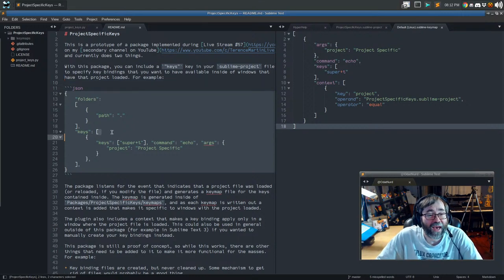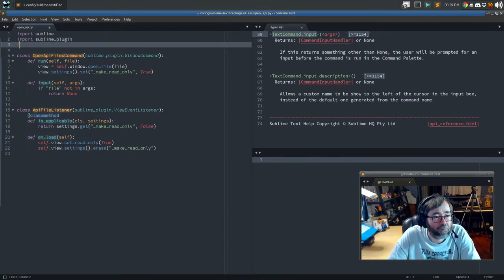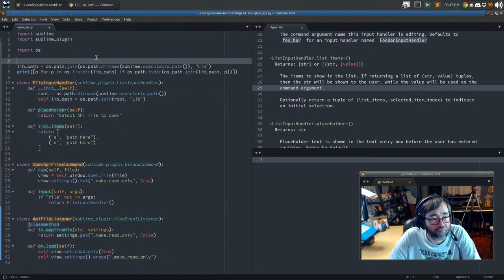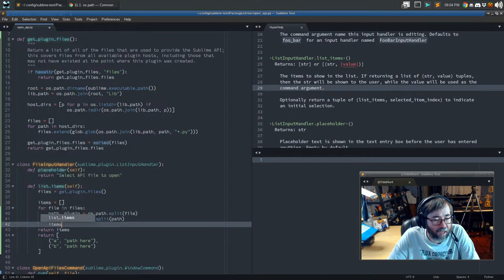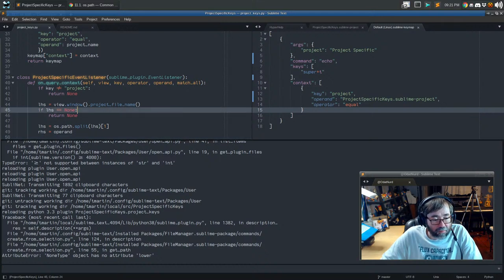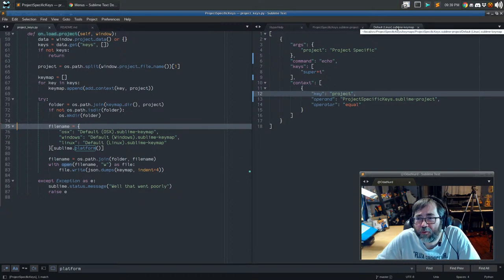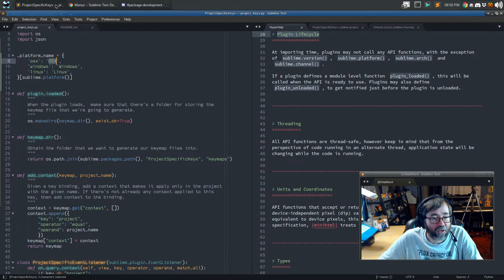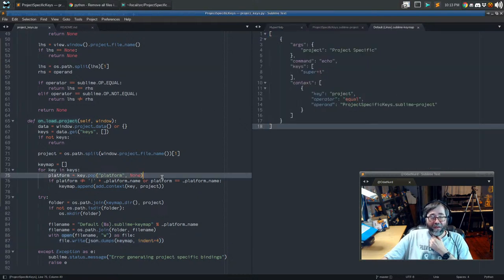[LC81] Revisiting some past plugins, part 1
In tonight's live stream, we're going over some of the package and plugin prototypes that we worked on in some of the previous streams to clean them up, and potentially extend them in order to publicly post them up publicly for people that want to play around with them as well.

Got a question? Feel free to shout it out in the chat! Streams are all about doing some plugin development, hanging out with friends, and learning more about Sublime and anything else we think of!

If you like, you can give me a tip at the following